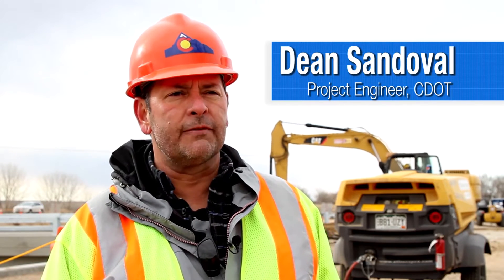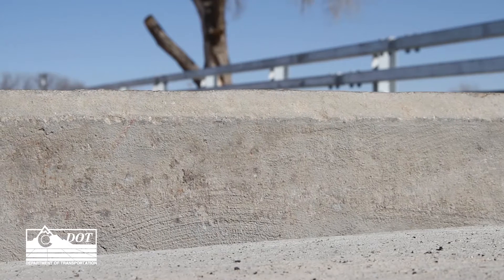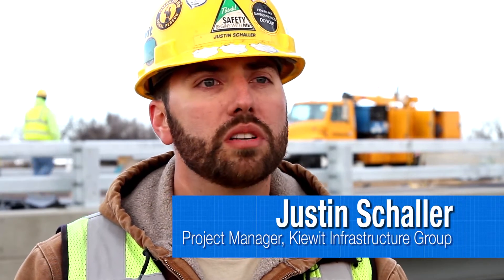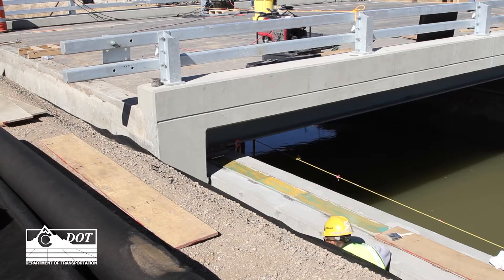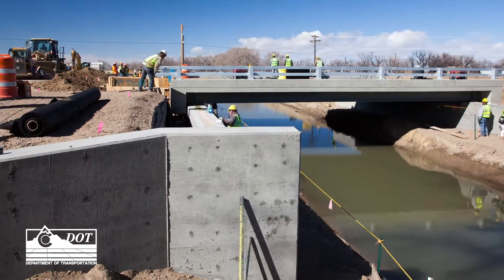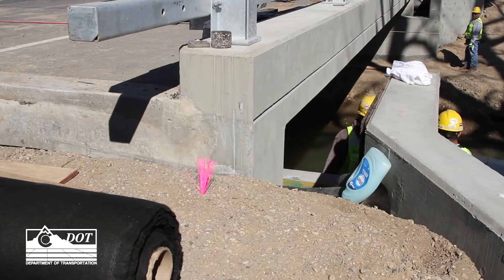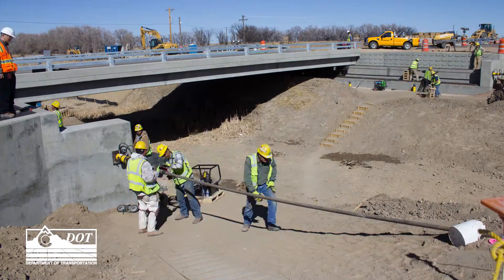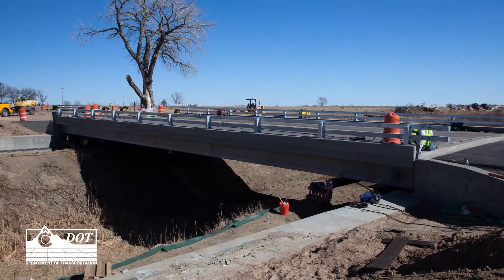How the Bridges Over Fort Lyon and Holbrook Canals were Replaced | Enerpac Lifting Equipment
Minimizing the amount of time state highways were shut off to traffic was a primary objective during the reconstruction of the bridge over Fort Lyon and Holbrook Canal.  Utilizing an innovative Accelerated Bridge Construction (ABC) method Kiewit and the Colorado Department of Transportation developed a plan to build the replacement bridge adjacent to the existing bridge.  Enerpac provided two hydraulic solutions capable lifting, pulling and pushing the replacement bridge and canal into position.

Enerpac provided a hydraulic solution that included CLL-Series Hydraulic Locknut Cylinders, RRH-Series Hydraulic Double-acting Hollow Cylinders, and the ZU-Series Hydraulic Pump
More info @ Enerpac.com